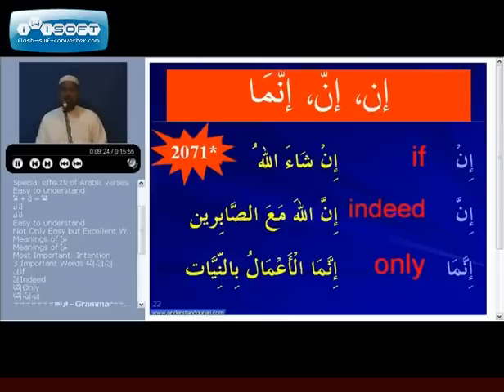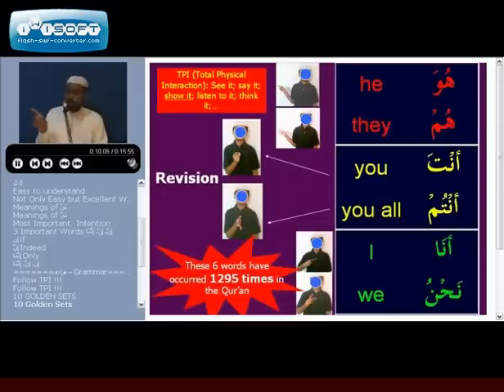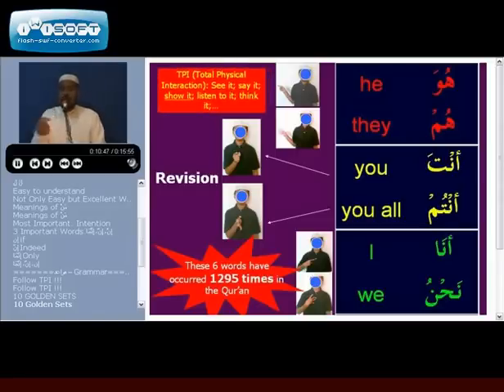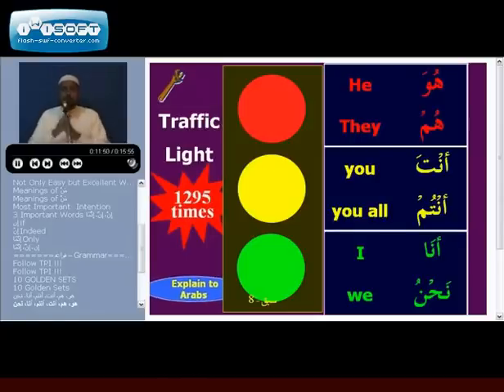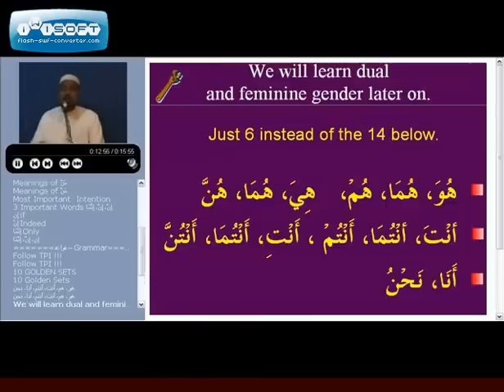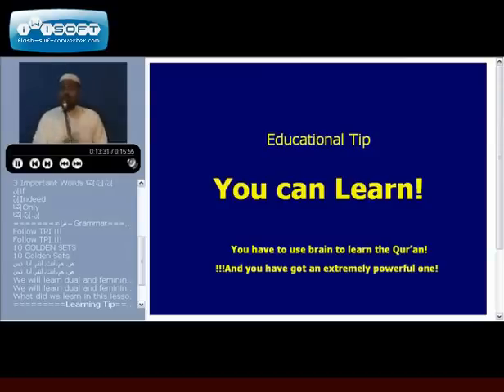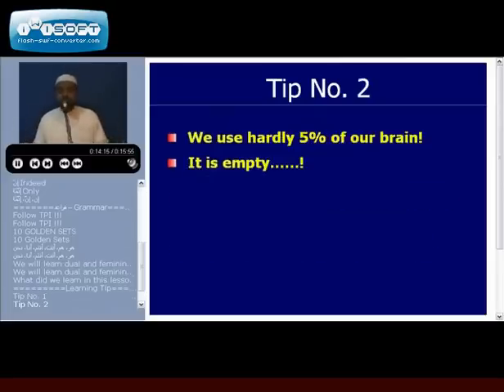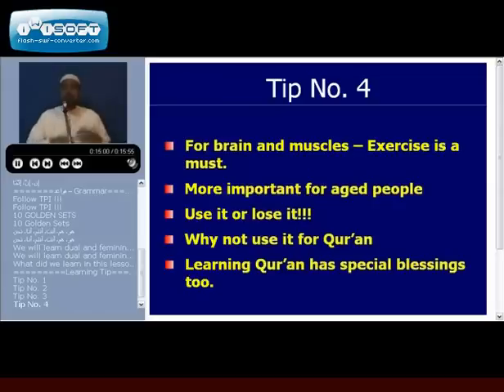(2-B of 27) Learn To Understand The Quran The Easy Way Just 15 Minutes A Day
Through these selections, almost 100 words of the Quran are taught which occur around 40,000 times in the Quran (out of a total of approx. 78,000 words). That comes to around 50%!!! So, you will know almost half of the words of the Quran in 27 days spending around 15minutes a day!!
For Workbook, Grammer Posters, Vocab Cards & Games